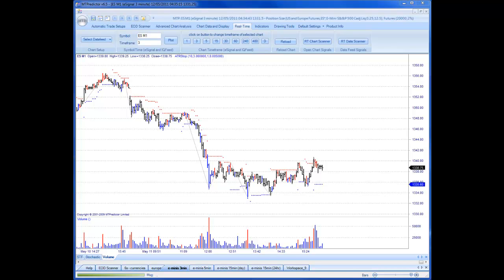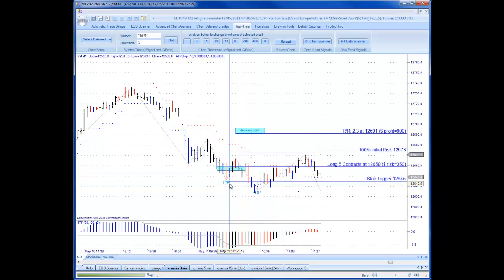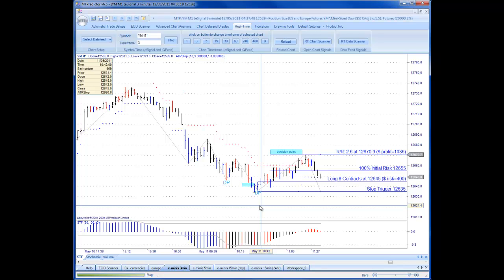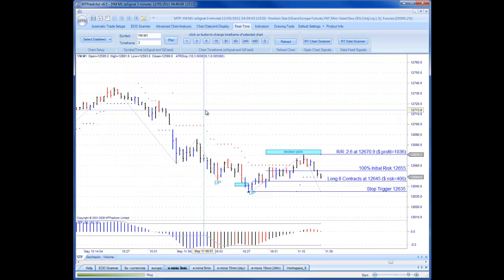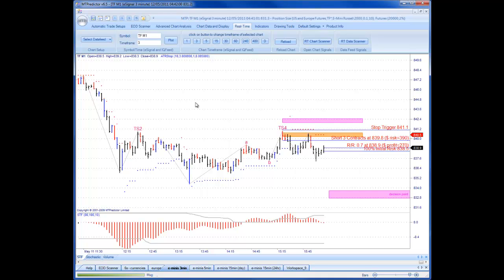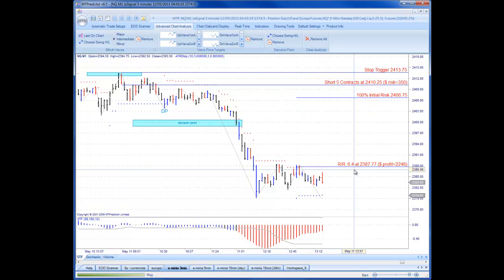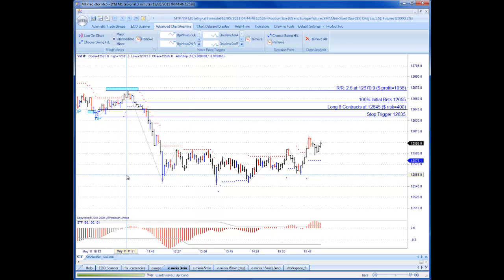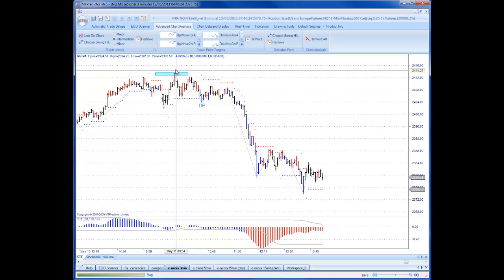MTPredictor - a good day yesterday on May 11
MTPredictor - a good day yesterday on May 11 trading the US e-minis with a possible +5R day over the 4 US e-minis